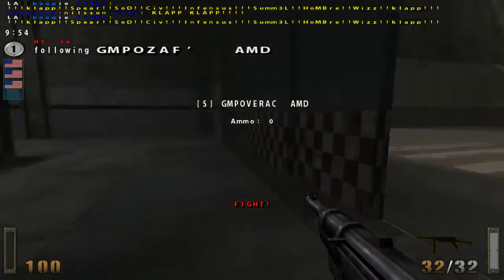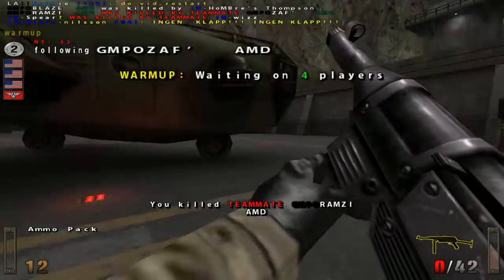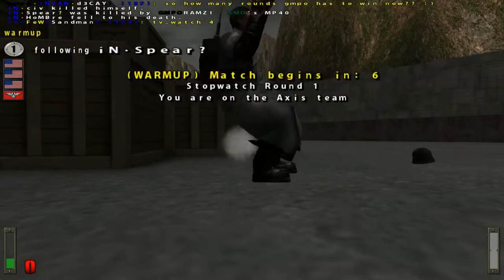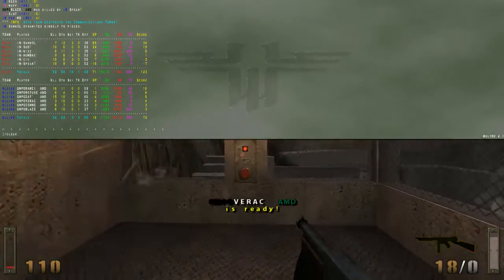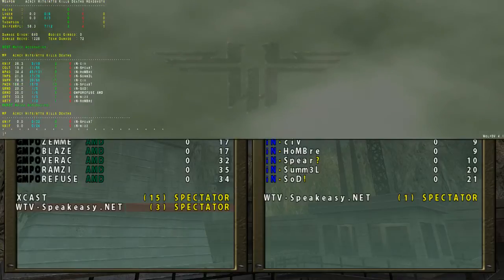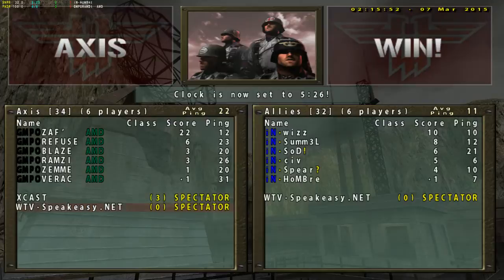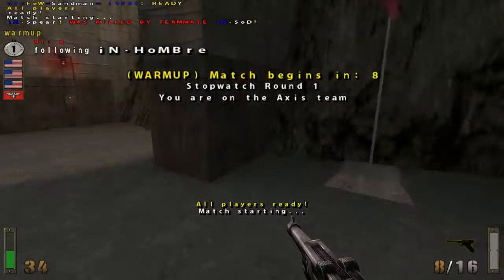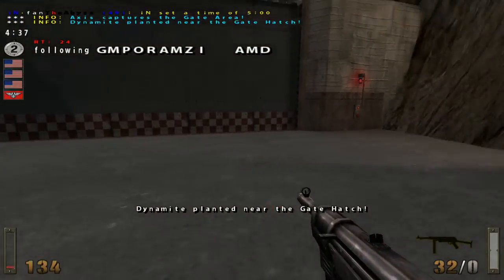RTCW: iNfensus vs. GMPO - QuakeCon 2003 Finals (08.16.03) - Xcast Shoutcast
Return To Castle Wolfenstein Quakecon 2003 Finals
iNfensus vs. Gamepoint - 16/08/2003
iNfensus (iN): wizz, Summ3L, HoMBre, civ, SoD!, Spear
Gamepoint (GMPO): zaf, refuse, ramzi, blaze, zemme, veracious

Shoutcasted by: Wiseguy & ??? (Xcast)